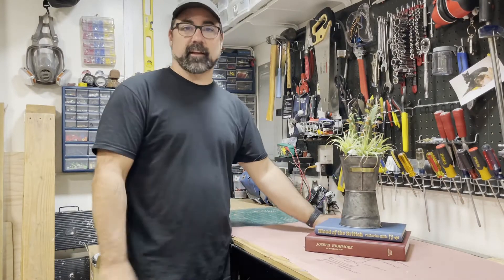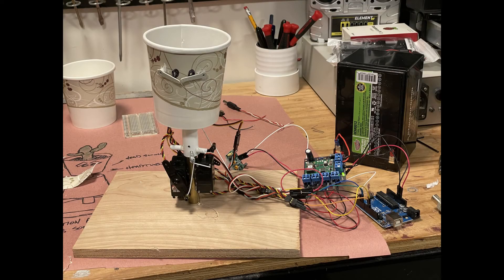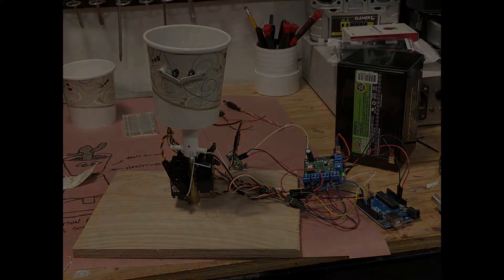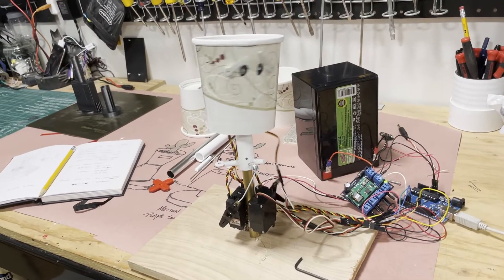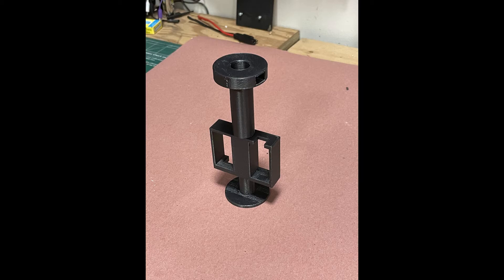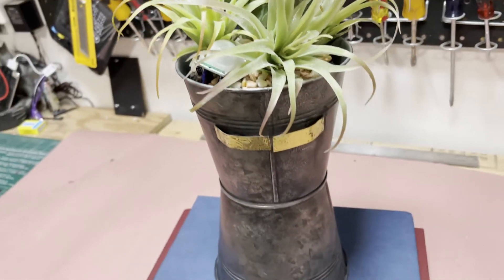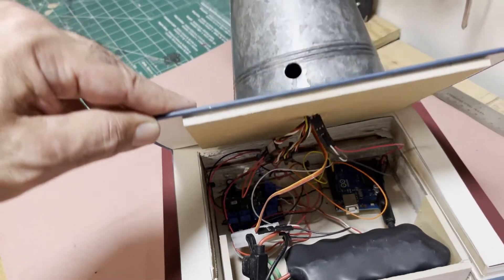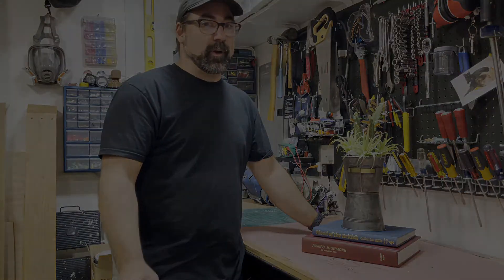Dancing Cactus Project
An animated sequence using and Arduino, a sensor and some servos.